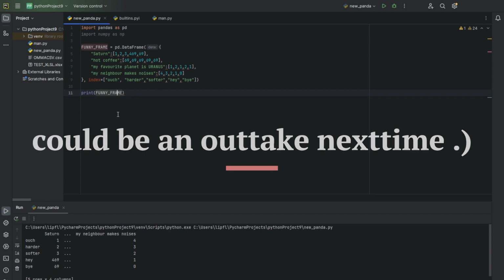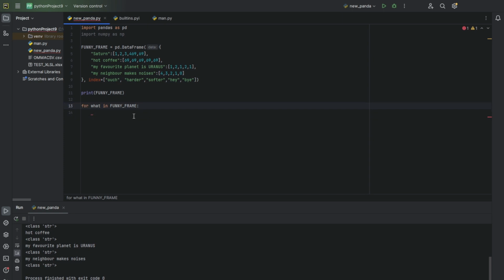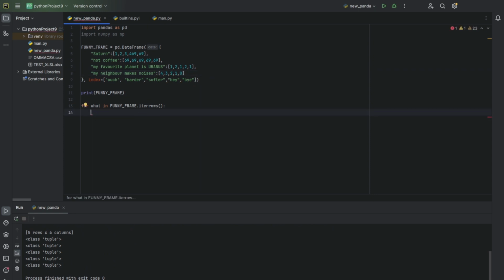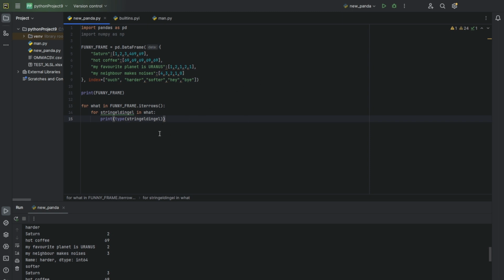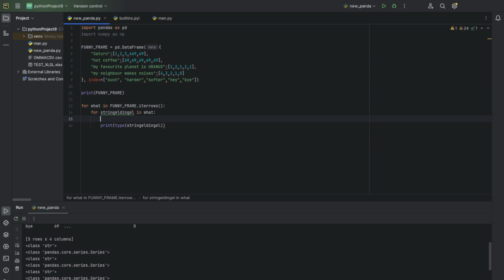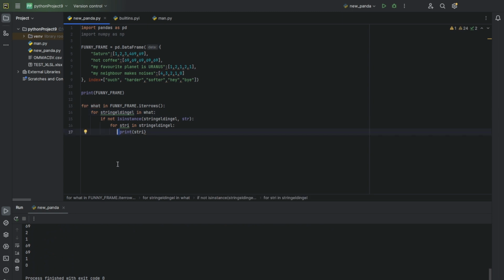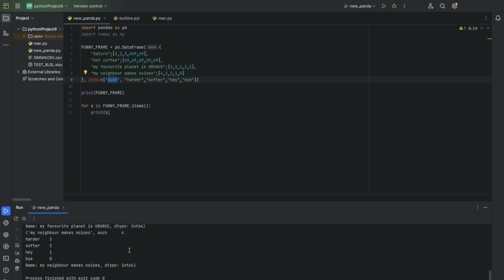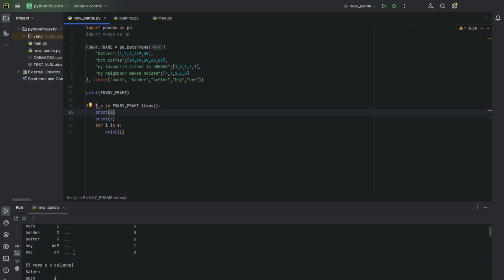Python Data Science Tutorial: PANDAS #10 Iterating through DataFrames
Hello and welcome back to PANDAS :) welcome back to Python btw. I hope you could enjoy our trips because i guess not much videos will follow regarding Pandas. Or at least i guess i don't have much to teach anymore regarding this package.

This is of course an important topic you should be eager to listen.

BB